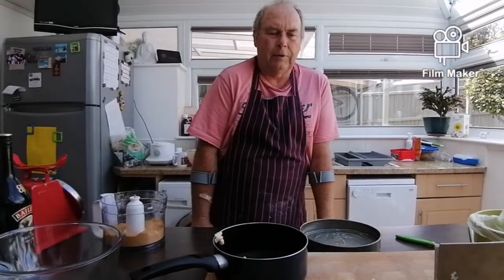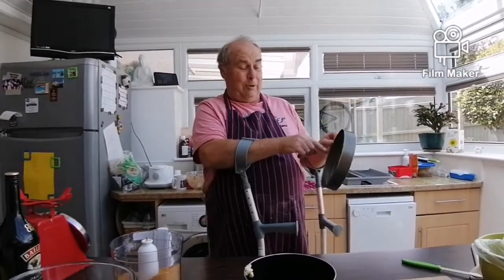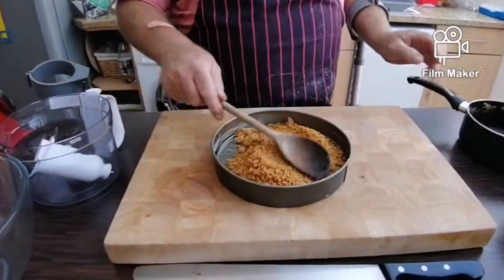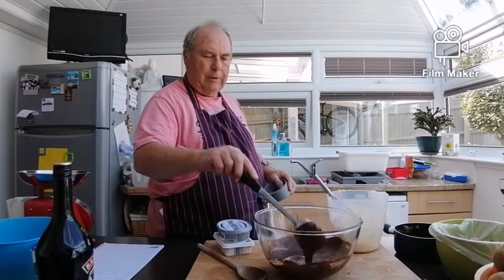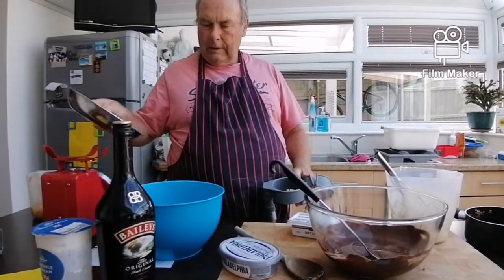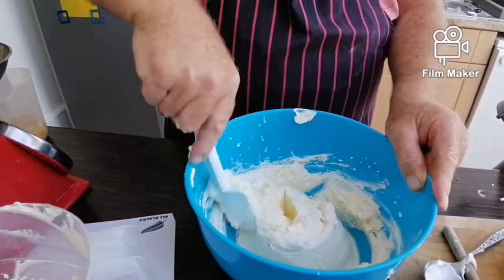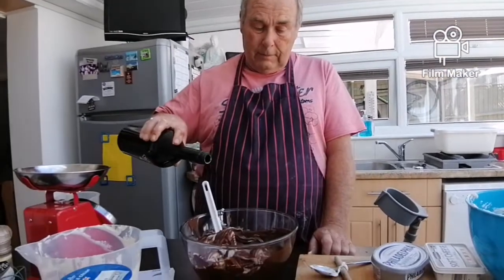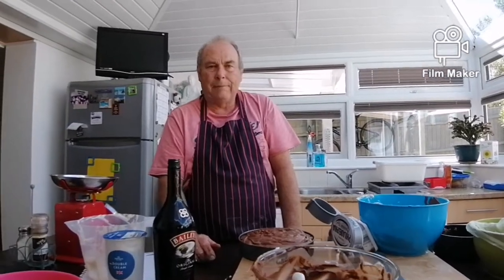Cooking School - Irish Cream Cheesecake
Cooking School with Chef Paul 👨🏻‍🍳